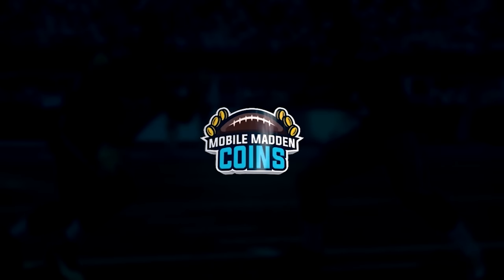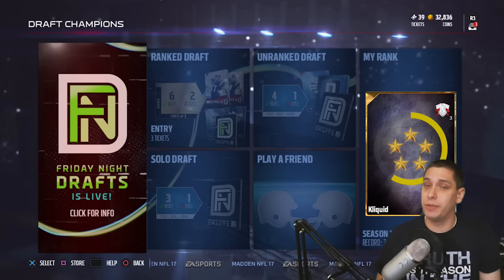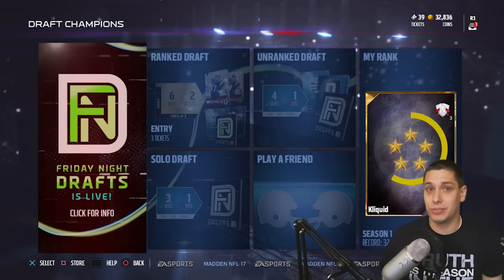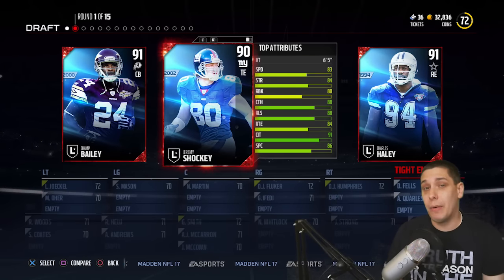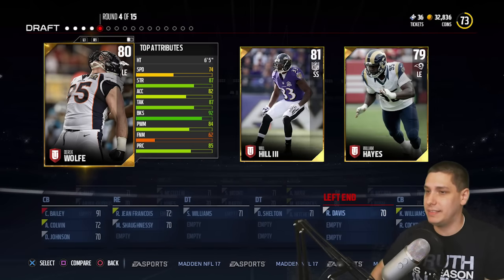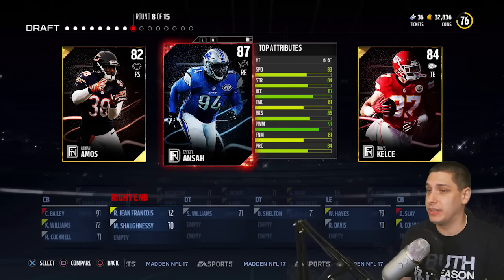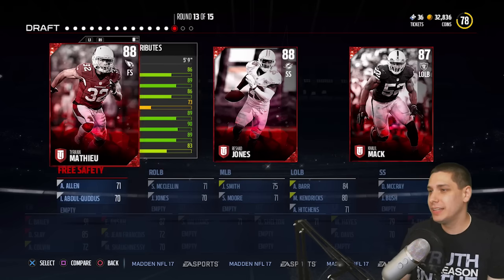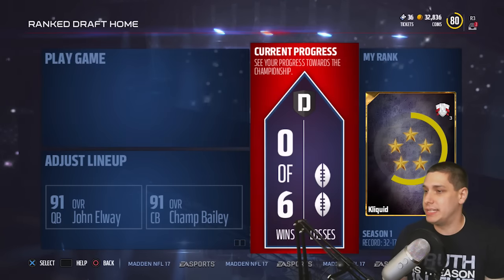TWO LEGEND ROUNDS?! - Madden 17 FRIDAY NIGHT DRAFT CHAMPIONS Gameplay & Information! RANKED DRAFT!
Madden 17 Friday Night Draft Champions information including how the promo works and my own Ranked Draft Champions live draft with TWO LEGEND ROUNDS!